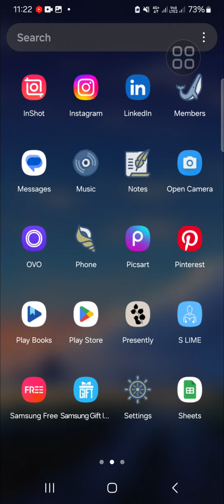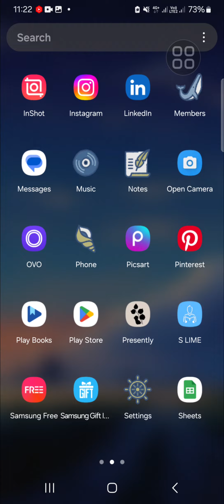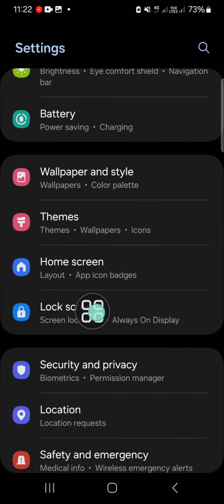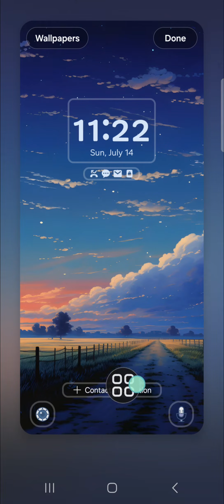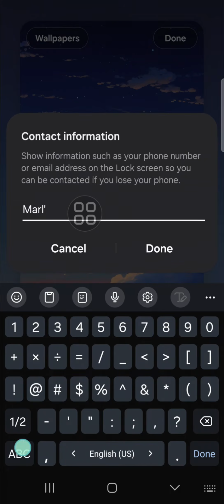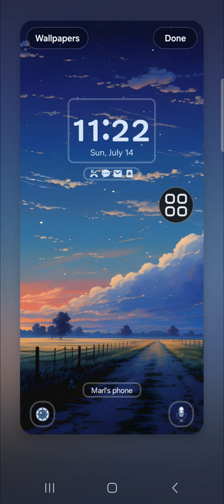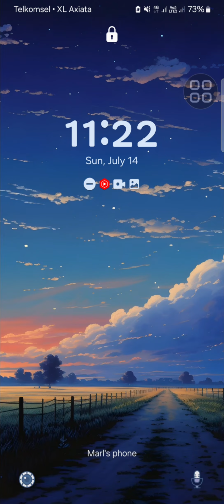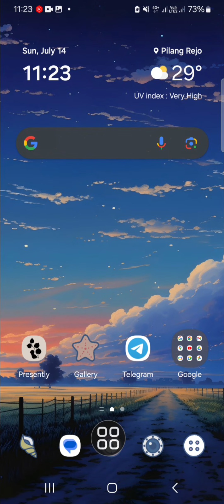How to Show Your Name on Your Samsung Galaxy Lock Screen | Lock Screen Customization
Welcome to our Samsung Galaxy lock screen customization tutorial! In this video, you'll discover how to personalize your lock screen by displaying your name prominently. Whether you want to add a personal touch or ensure your device is easily identifiable, this customization tip is perfect for you.